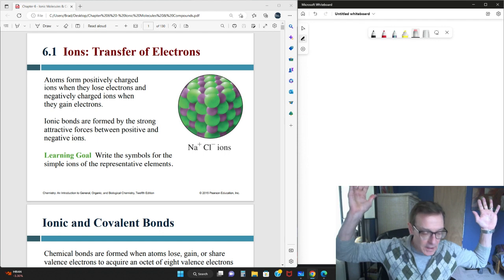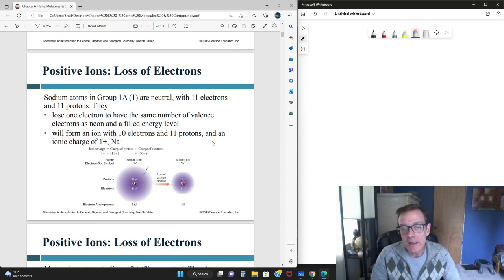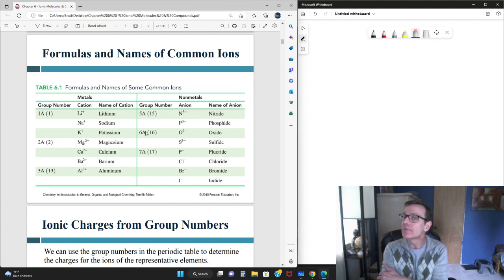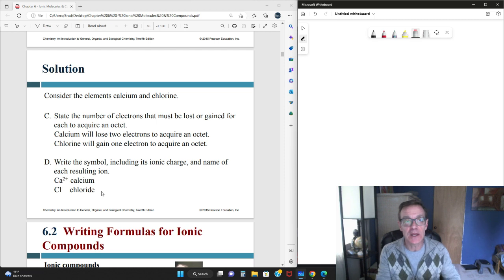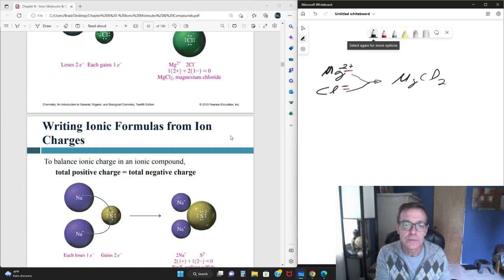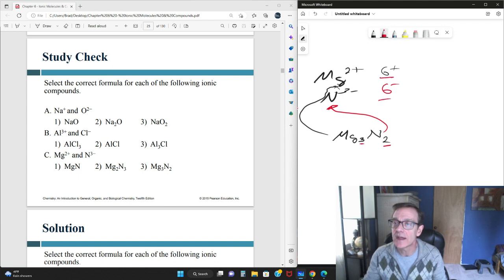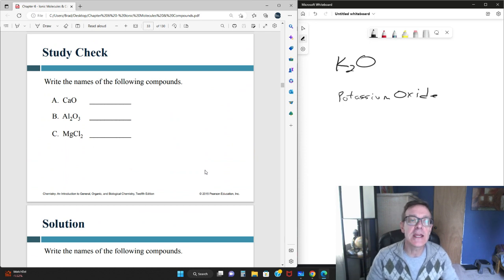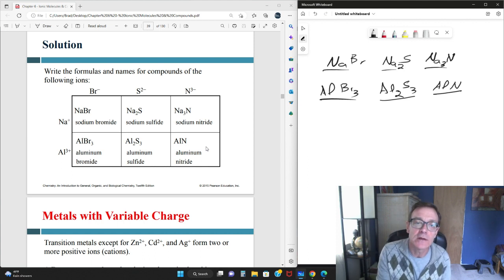Thu Mar 02 2023 10:34:30 AM